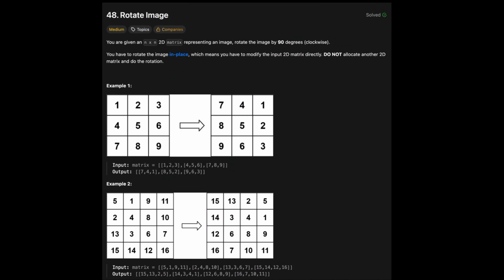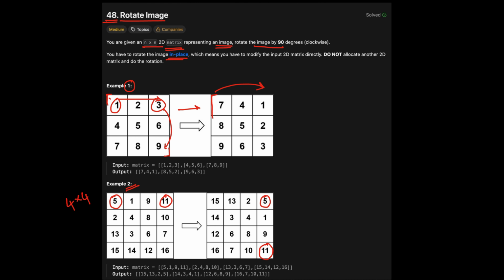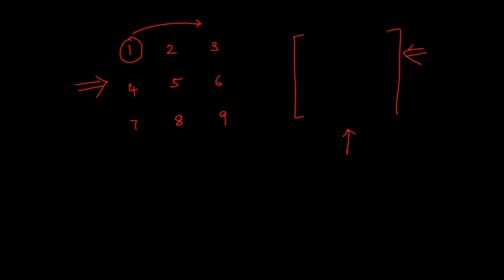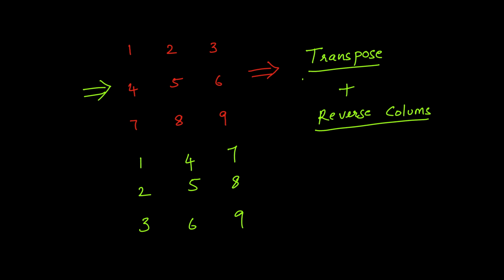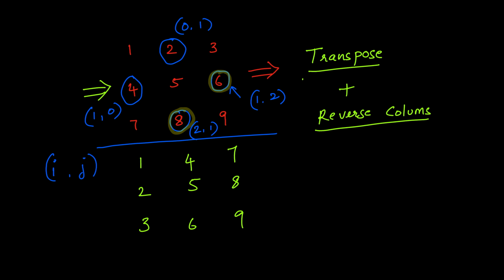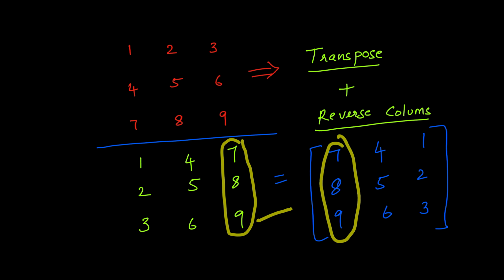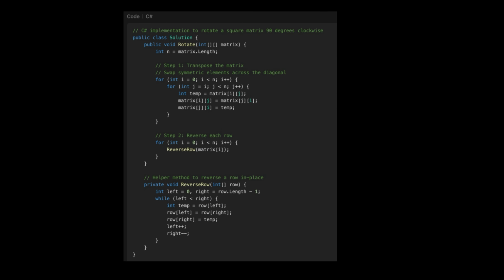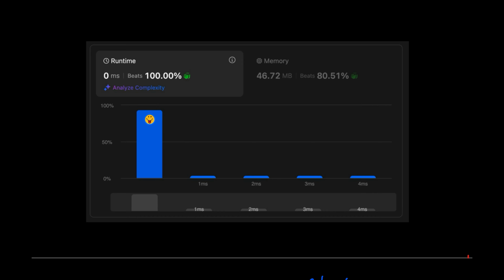LeetCode 48: Rotate Image | CSharp Solution | Matrix Manipulation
In this tutorial, I tackle the rotateimage problem where we need to rotate a square matrix 90 degrees clockwise in-place.

⏱️ **Time Complexity**: O(n²) where n is the dimension of the matrix
🗃️ **Space Complexity**: O(1) as we rotate the image in-place

## 📍 TIMESTAMPS
00:00 - Understanding problem statement
01:23 - Without in-place operation
01:58 - Discuss optimal solution
05:29 - Big O Notation calculated
06:01 - C# code walk-through
06:51 - Solution analysis - runtime + memory
06:59 - Conclusion

## 🔑 KEY CONCEPTS
- Matrix manipulation techniques
- In-place operations
- Transposing matrices
- Row reversing operations
- Pattern recognition in 2D arrays

- How to perform in-place matrix transformations
- Breaking down complex matrix operations into simpler steps
- Optimizing space complexity through clever algorithms
- CSharp techniques for handling 2D arrays efficiently

## 🔗 RELATED PROBLEMS
- LeetCode 54: Spiral Matrix
- LeetCode 73: Set Matrix Zeroes
- LeetCode 240: Search a 2D Matrix II
- LeetCode 867: Transpose Matrix

## 👥 TARGET AUDIENCE
This video is designed for software engineers preparing for coding interviews, particularly those interested in matrix manipulation problems using csharp and dotnet.

## 📚 PREREQUISITES
- Basic understanding of arrays and matrices
- Familiarity with C# syntax

## 💬 ADDITIONAL TIPS
- Visualize the rotation process with small examples first
- Notice the pattern: transpose + reverse equals rotate 90° clockwise
- Think about how to handle matrix rotations of different angles (180°, 270°)